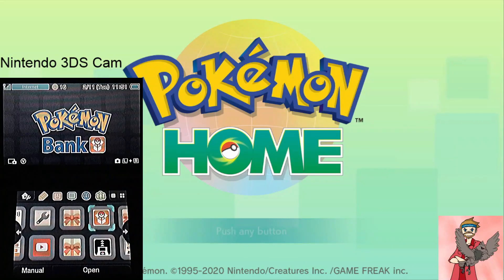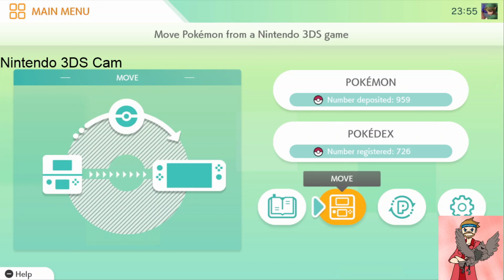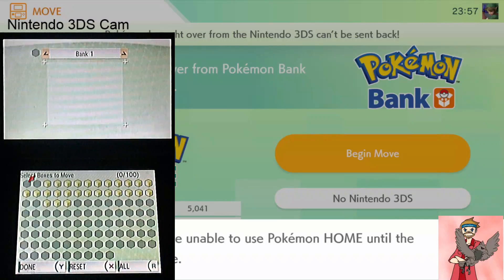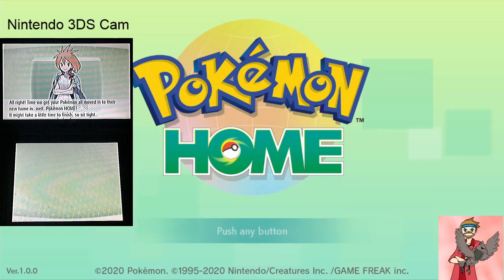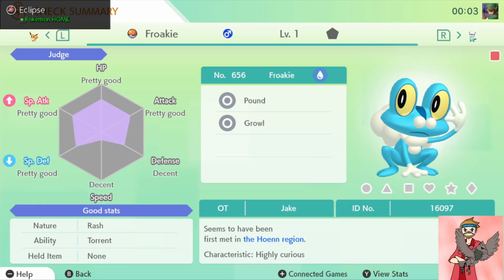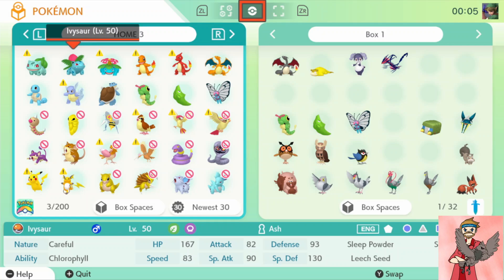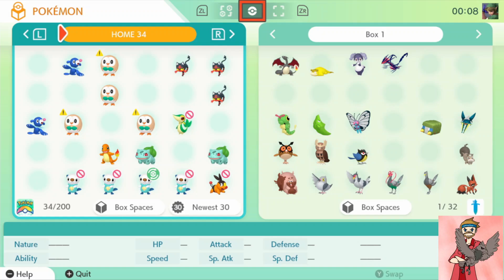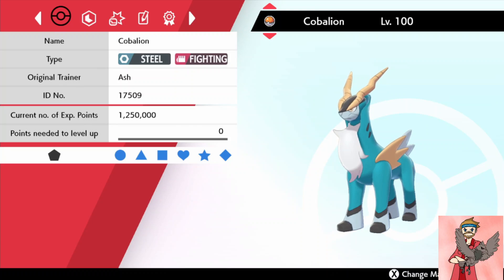How to Transfer Pokemon From Your 3DS to Sword & Shield Using Pokemon Home & Bank - Complete Guide!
Now that Pokemon Home is officially released you can use this step by step guide/walkthrough to transfer your pokemon from your Nintendo 3DS to your Nintendo Switch using Pokemon bank, Pokemon Home, and your copy of with Pokemon Sword or Pokemon Shield.